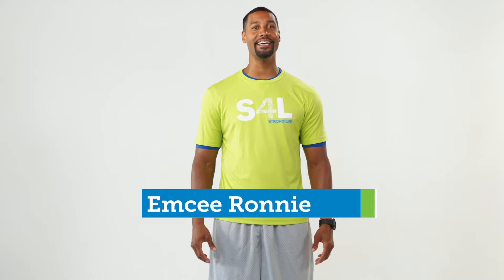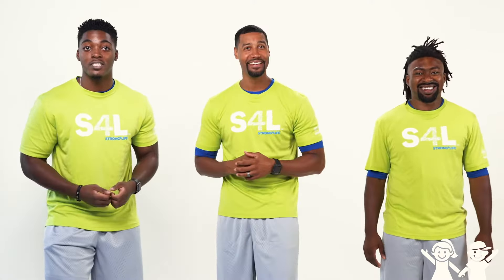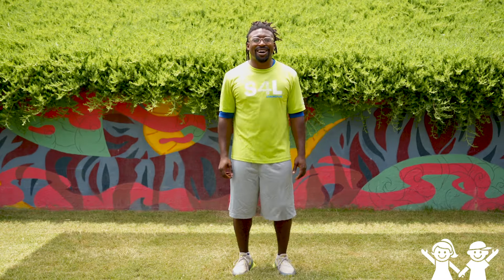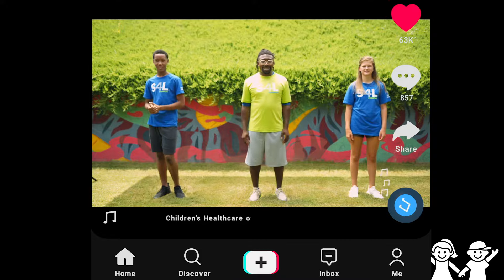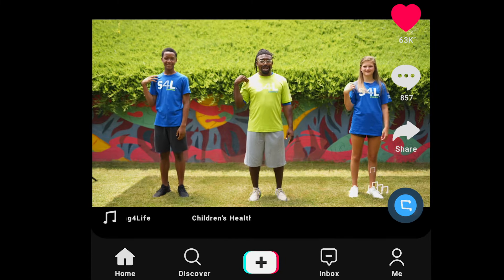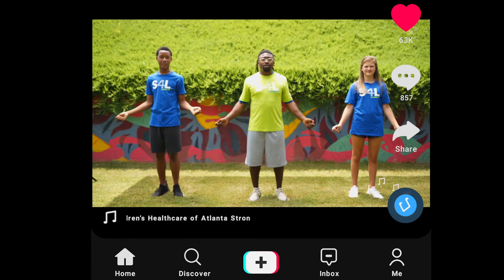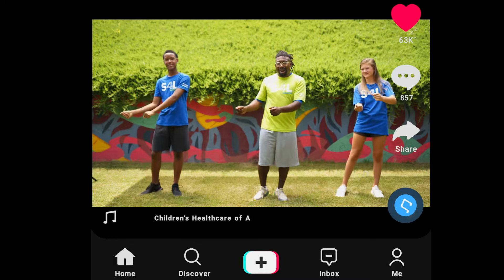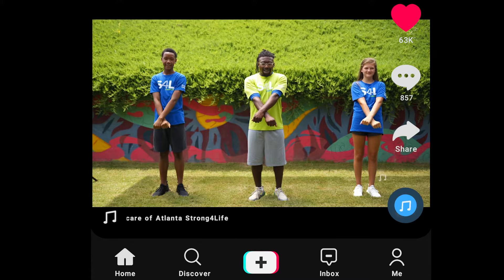Brain Break: Dancing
Learn a new dance and do it along with the Strong4Life Challenge Team as they lead this brain break activity.

Learning is important, but it's difficult to learn something new when we're tired or low on energy. Encourage your child(ren) to recharge their brain and body by taking regular breaks throughout the school day to do something active. Not only are brain breaks fun, but they make it easier to focus and learn.

And remember to help keep yourself and others safe by practicing the 3 W's: wear a mask, wash your hands and watch your distance.